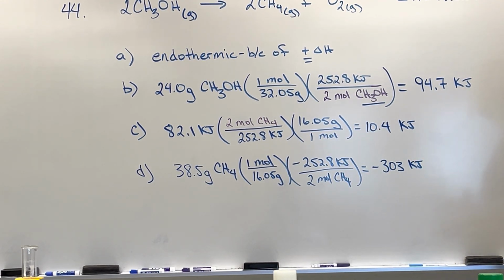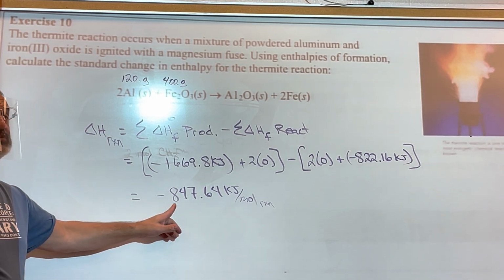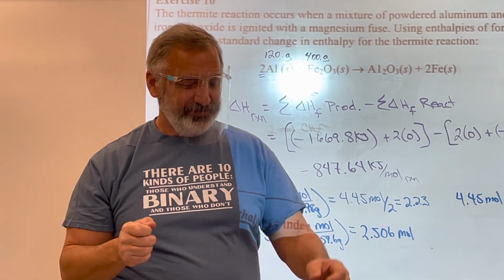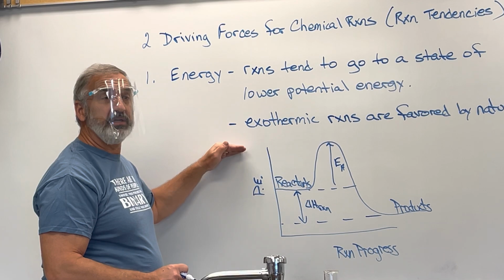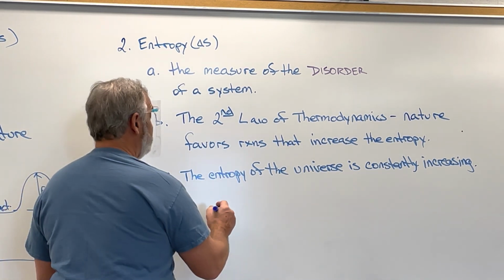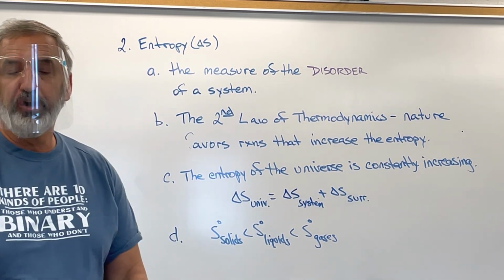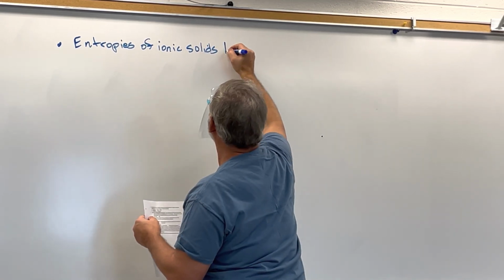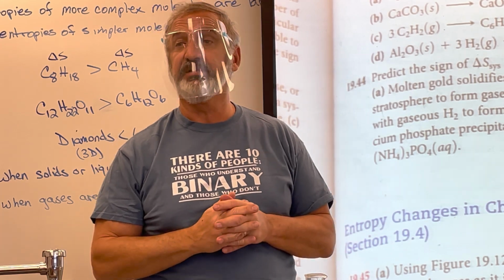Mr. Hobbs AP Chemistry 1-15-21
This is an introduction to the 2 driving forces behind every chemical reaction, Lower potential energy and higher entropy.